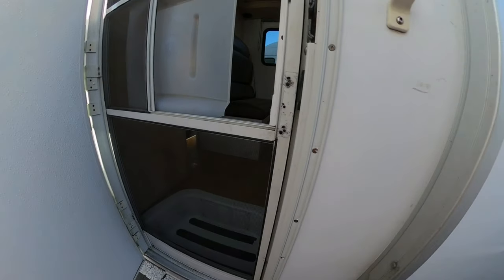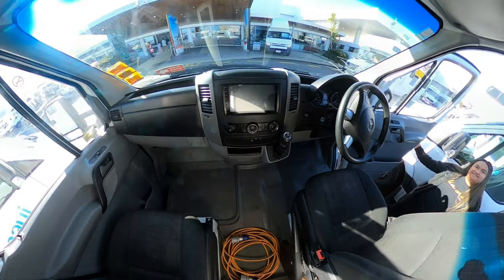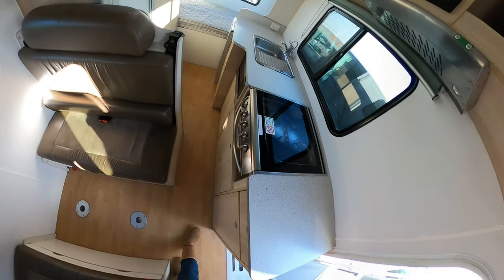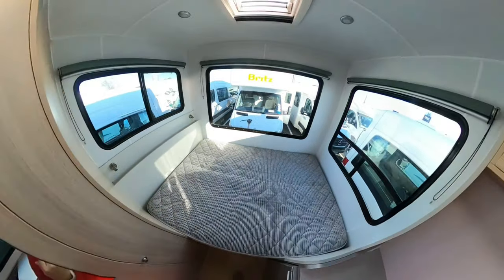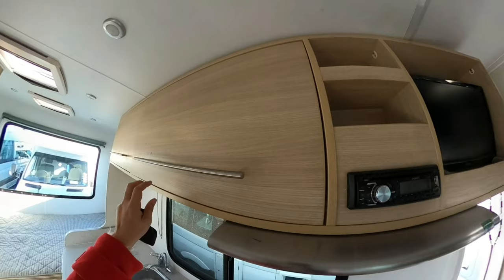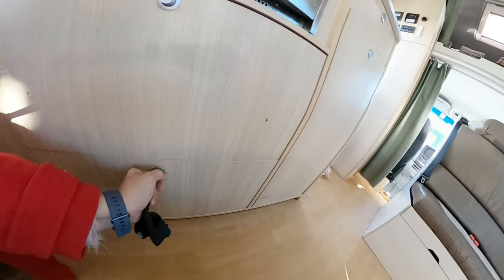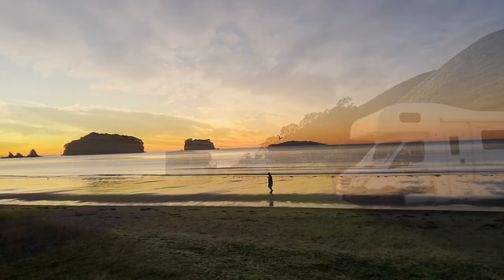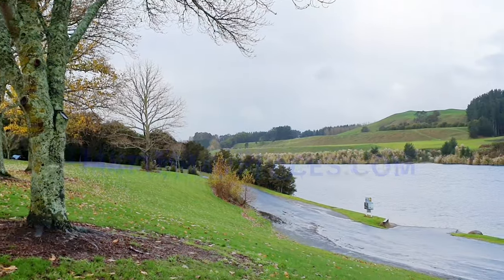REVIEW OF OUR $45 PER DAY 6-BERTH CAMPERVAN FOR NORTH ISLAND, NZ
Look inside our camper and some of the freedom camping spots we visited. For just $45/day we booked a campervan to explore NZ with our kids, who loved the RV! For travel tips go to MattManyPlaces.com